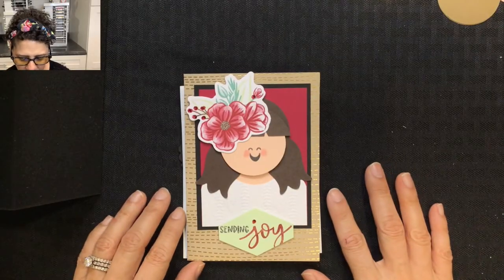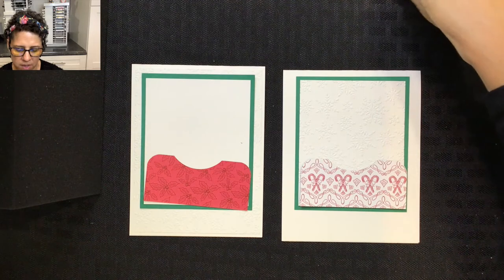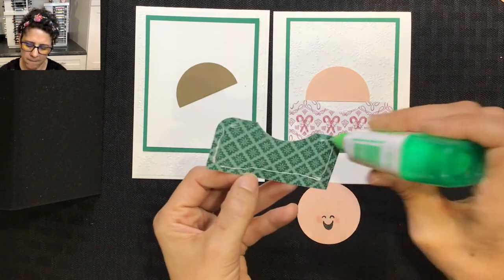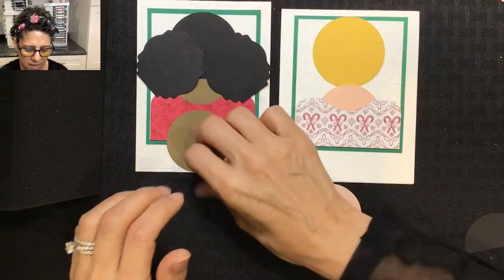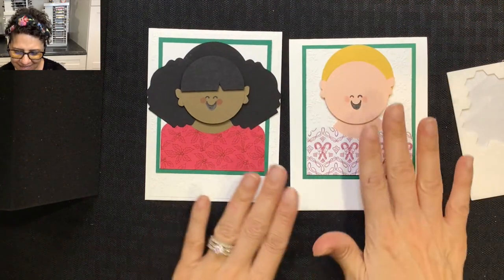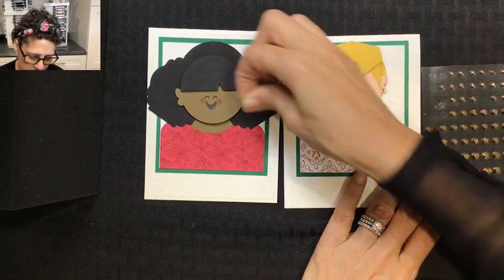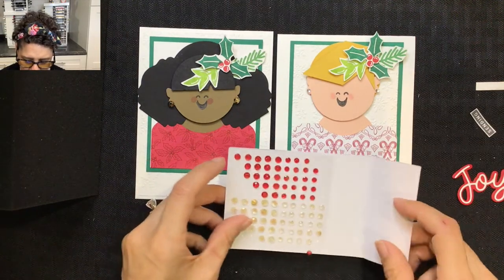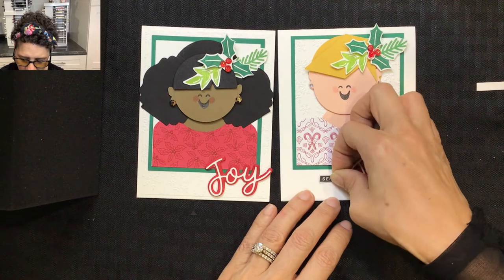2 PUNCH ART PARTY PALS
Meet Lynsay and Sarah my two latest PUNCH ART creations that were inspired by a card I made from the October 2020 Paper Pumpkin Kit.  I used Stampin' Up! punches to create these two gals all decked out in the Holiday Sweaters and ready to party!  Here is the link to the video that inspired these cards